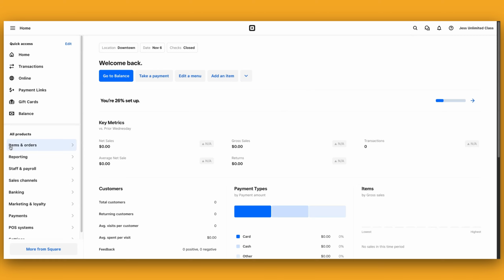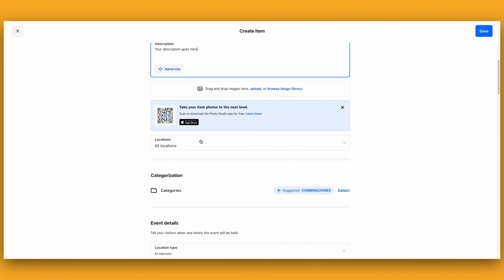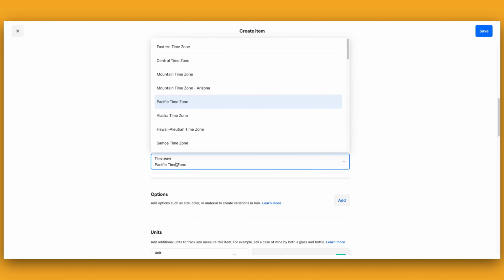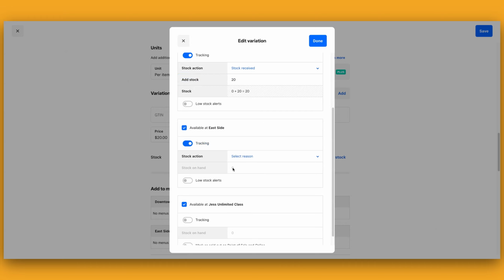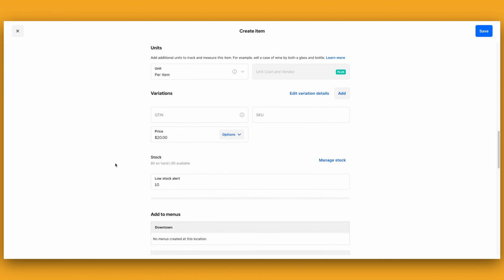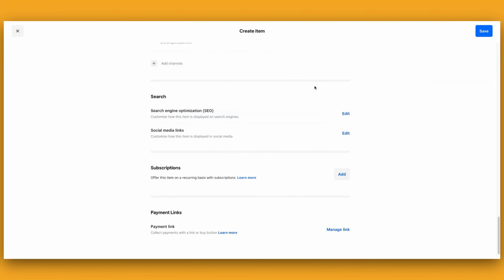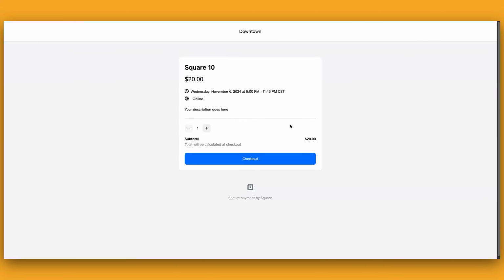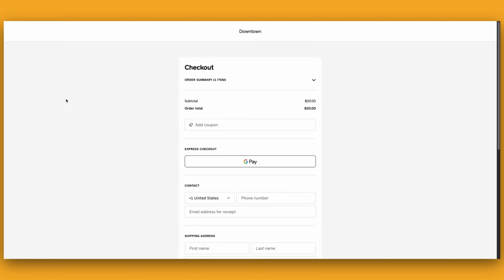How to add an EVENT to Square | Learning SQUARE Basics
Using this link supports the channel at no cost to you ❤️

📞 Looking for help with your online business tools?

🔔 UPDATE: Since the publishing of this video, they have changed the item types to only include Physical/Digital/Prepared Food/Other. You now have to use Other when creating an Event on Square, or use an app to connect from the marketplace.
Learn how to create an event in Square Items for in-person and virtual event types.

// CHAPTERS:
00:00 Introduction
00:12 Items & Orders Menu
00:25 Create Event Item
01:54 Add Ticket Stock to Item
03:02 Sell item on Square Online
03:16 Create a Payment Link for your Event
04:07 Customer View: Payment Link for Event

🔍 What is Non-Techie HQ?

Non-Techie HQ (formally Non-Techie Entrepreneur)is a premier education and support platform for non-technical entrepreneurs. Founded on the belief that technology should be accessible to everyone, we provide resources and community support to help individuals confidently navigate the digital landscape and build successful online businesses. We understand that many entrepreneurs may not have a technical background, so we have created a supportive learning environment to empower them with the knowledge and skills needed to thrive in the digital age. Our approach is practical, accessible, and relevant, making technology less intimidating and more understandable for non-techies. Through our ecosystem of learning tools, resources, and community support, we aim to bridge the gap between technology and non-technical individuals, providing them with the confidence and expertise to leverage technology for business success effectively. At Non-Techie HQ, we are committed to empowering non-techies to achieve their entrepreneurial dreams and thrive in the digital world.